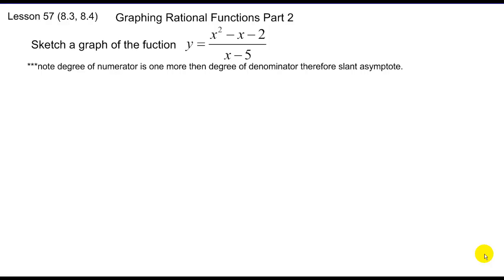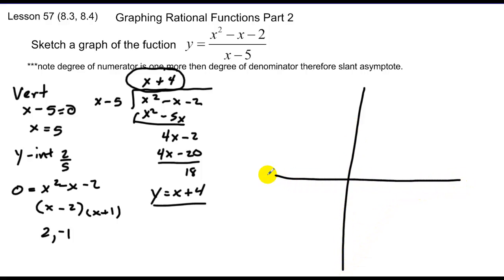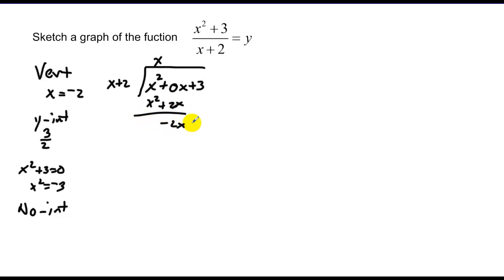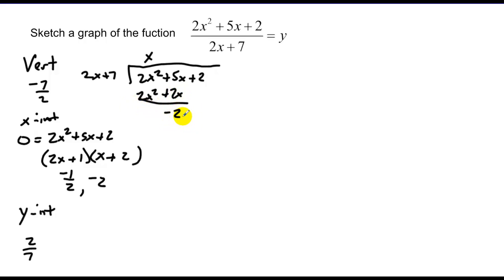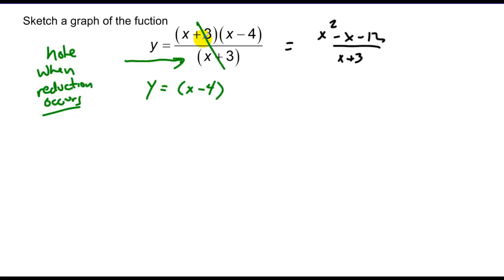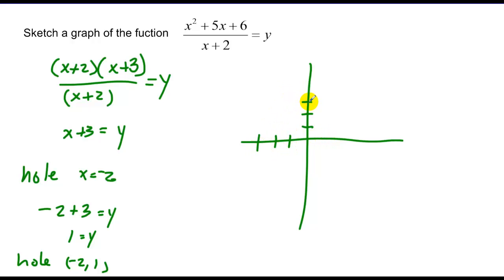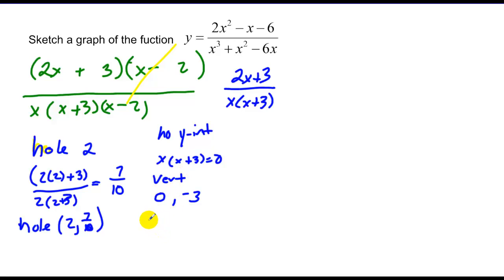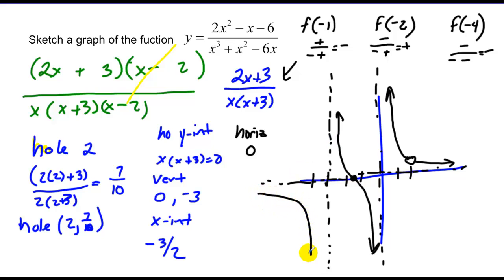Lesson 57 Graphing rational functions part 2